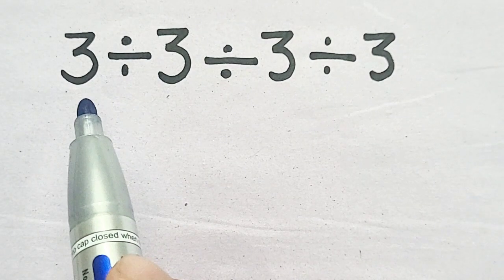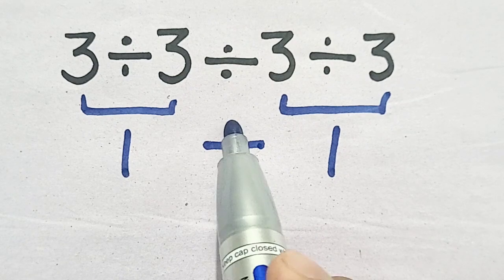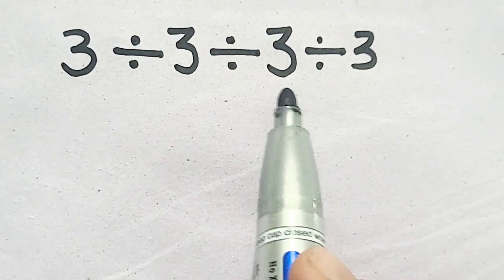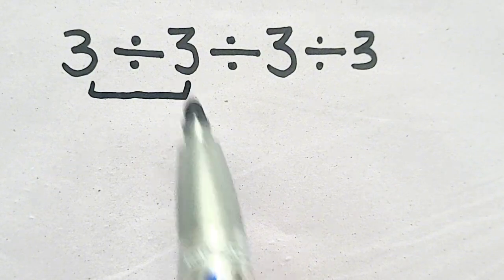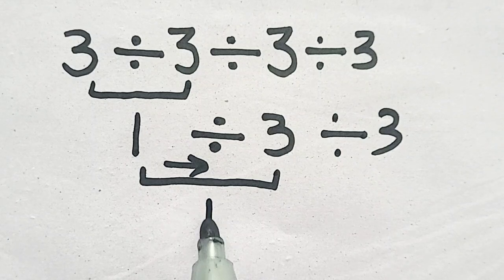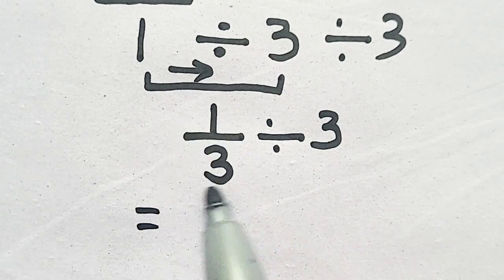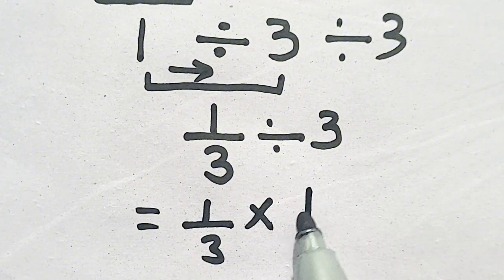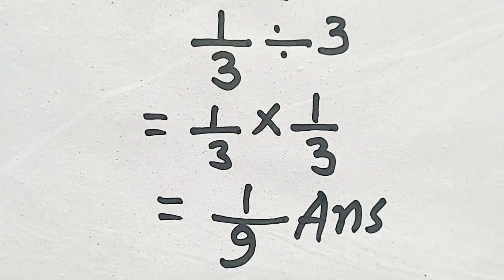Only 1 in 5 Can Solve This Equation!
99% Get This Wrong! Will You?

Math Arithmetic Basic Math Math Tutorial Solve Math Problems Order of Operations Math Challenge Step-by-Step Math Calculation Tips Math Brain Teaser Quick Math Mathematical Expressions Math Tricks Problem Solving Easy Math Math for Beginners Mental Math Number Operations Math Puzzles Learn Math Educational MathVMath Lesson Math Skills Math Practice Math Explained Solve Equations Simple Calculations Math Video maths PEMDAS